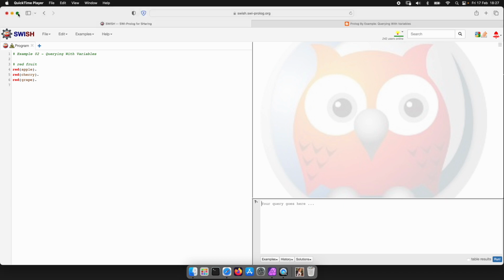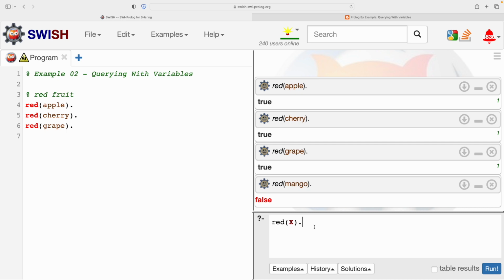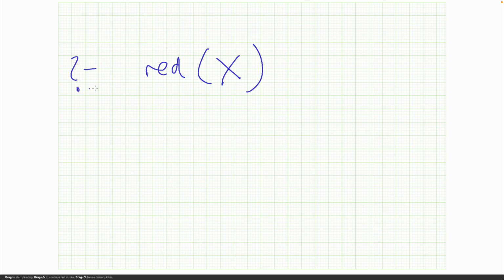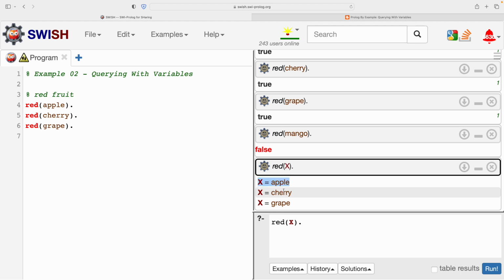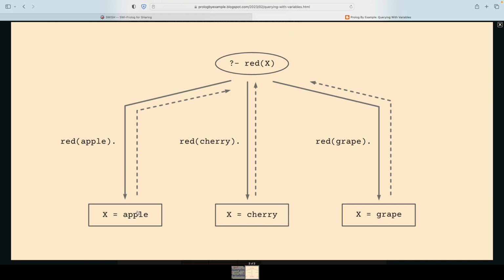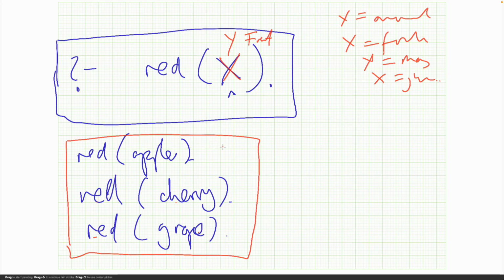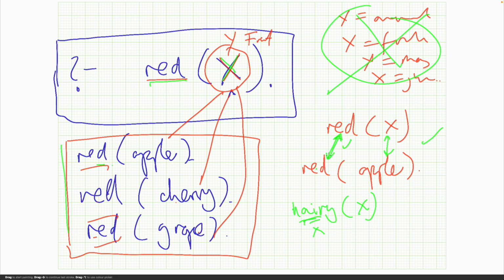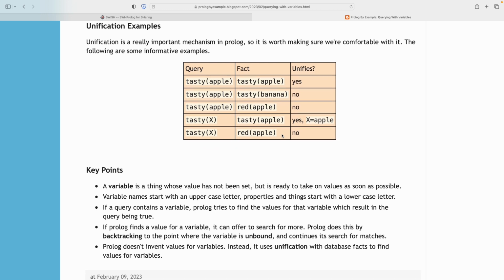02 - Querying with Variables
In this second video we learn about variables and how they allow us to ask broader questions of the form "which values would make this statement true?" We also take a first look at unification and backtracking, and introduce search trees, or resolution trees, for visualising how prolog finds answers to a query.

00:00 Revision
02:34 Variables
09:44 Backtracking
11:51 Unification
15:48 Unification Examples